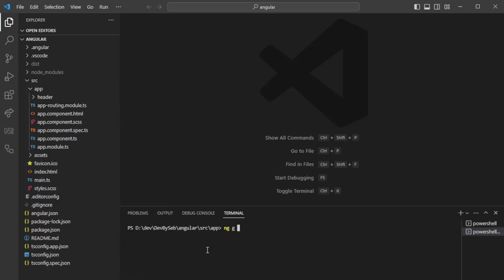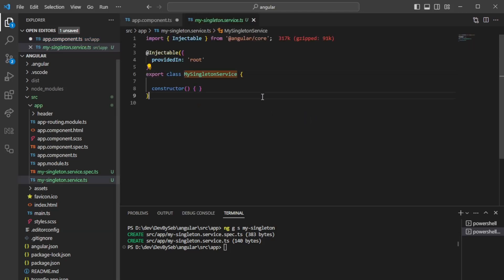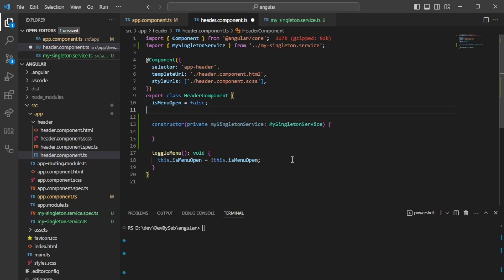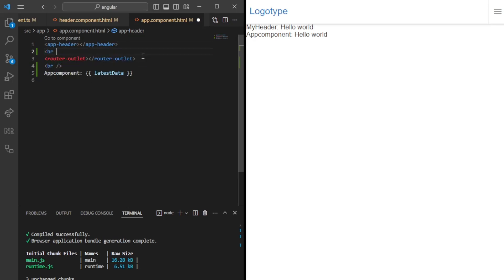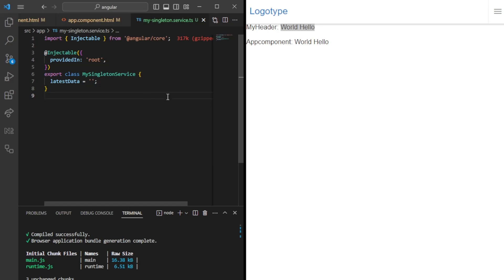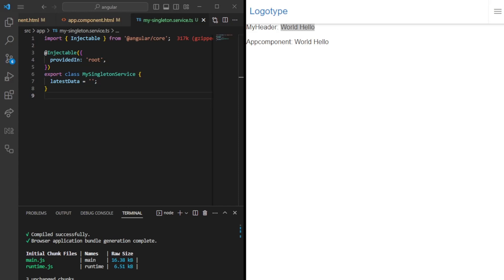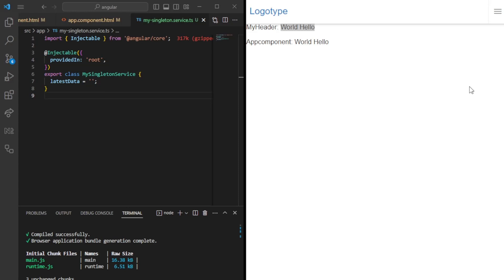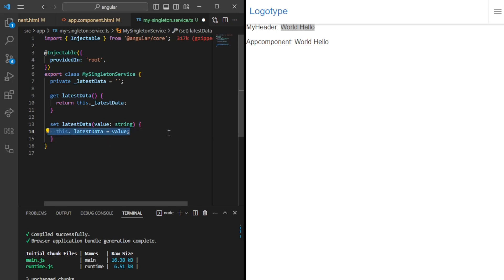Understanding the Singleton Design Pattern in Angular: Pros and Cons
The Singleton design pattern is a popular approach to managing shared resources in Angular applications. This article explores the advantages and disadvantages of using the Singleton pattern in Angular, including improved performance, easy maintenance, and global access, as well as the potential downsides such as increased complexity and tighter coupling. Learn how to implement the Singleton pattern in Angular, and how to mitigate the risks associated with this powerful design pattern.